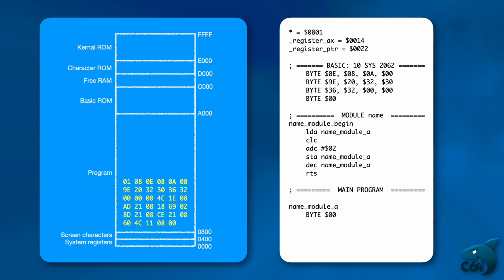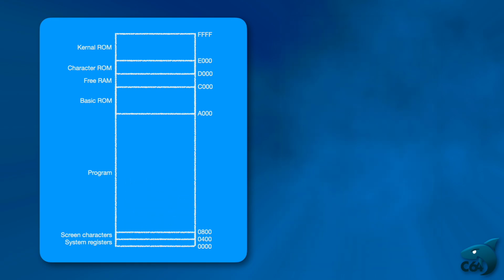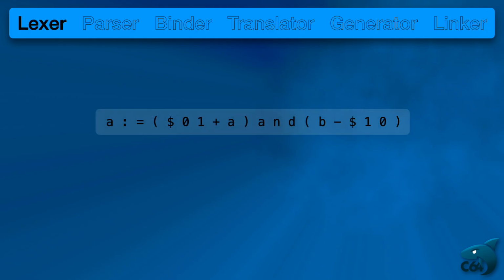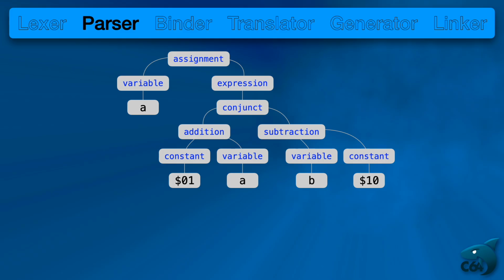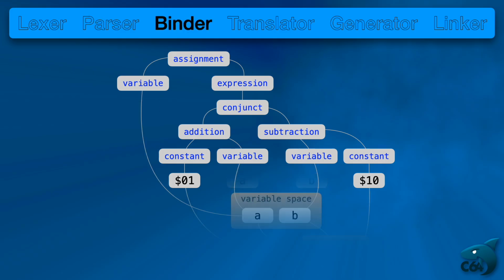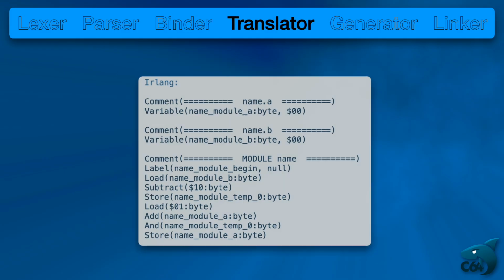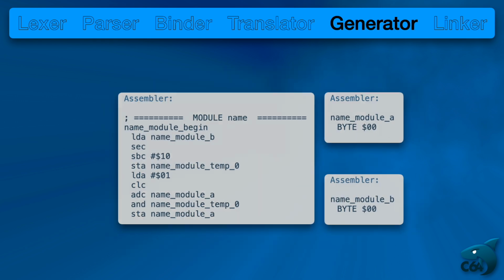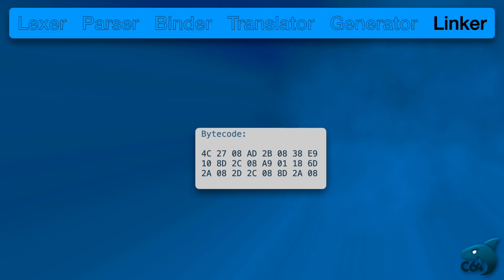Why does the sharkC64 compiler for the Commodore64 have a linker?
The latest release of the sharkC64 compiler included an internal linker. In this video, I'll explain why that was added and what does it do. If you are interested, you can find sharkC64 on GitHub along with documentation on how to use it.